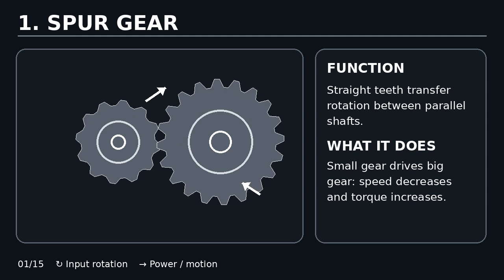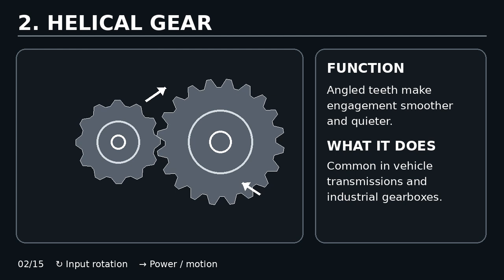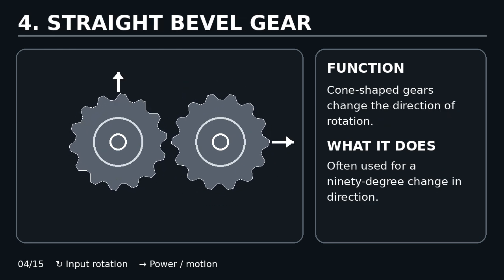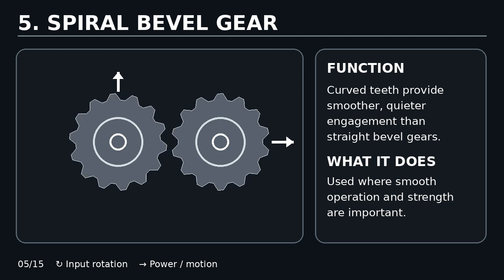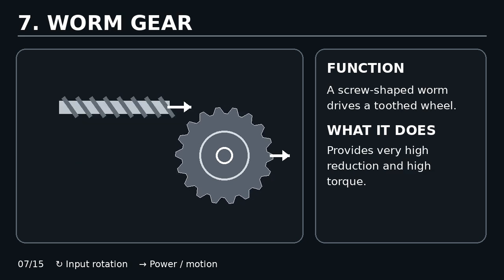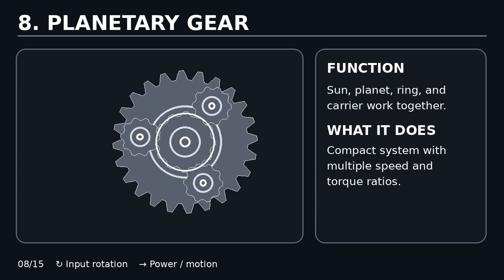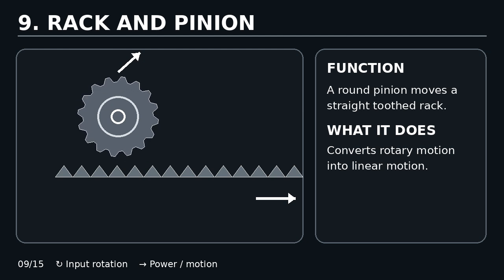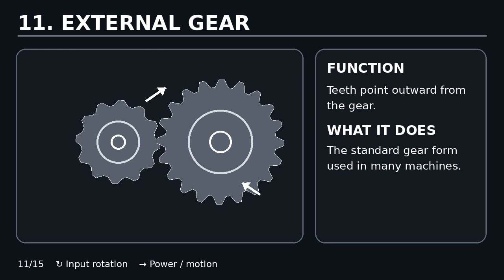Different mechanical gears.